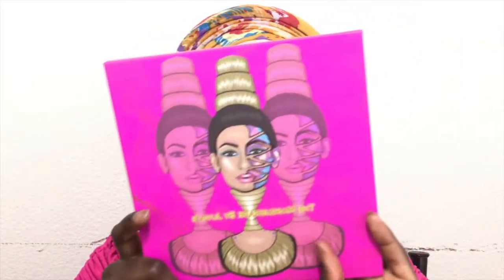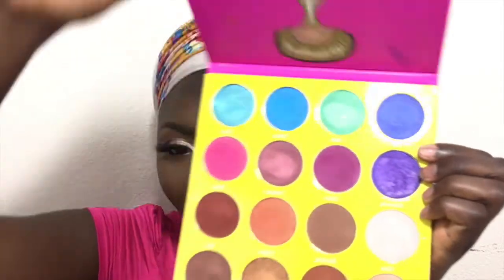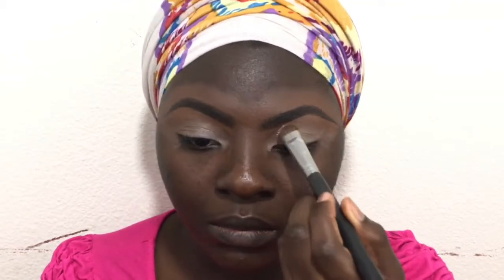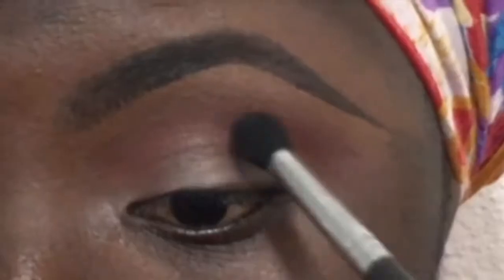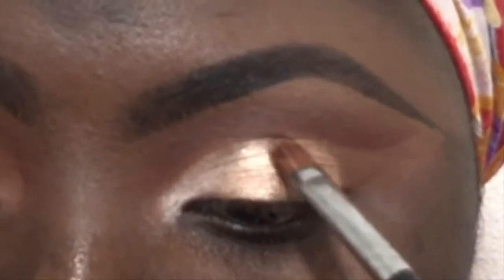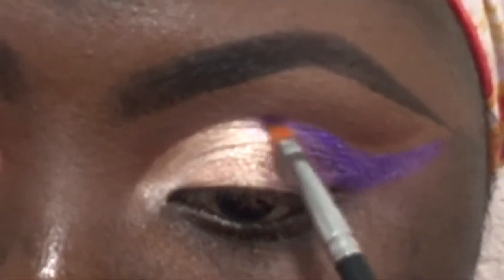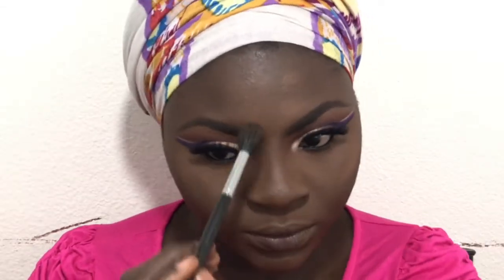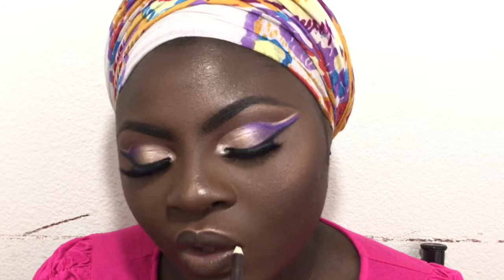Purple & Silver Cut Crease FT Juvia's Place Masquerade Palette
Hey my loves! I rambles a lot in the beginning so you can skip over to the video, starts at 3:17. I hope you like the video! God bless you!

PRODUCTS WILL BE LISTED SOON